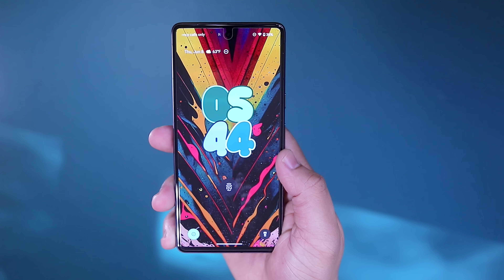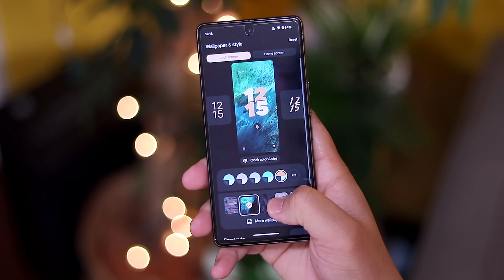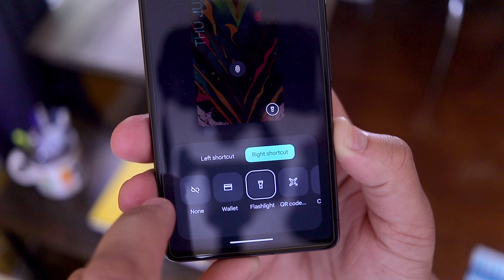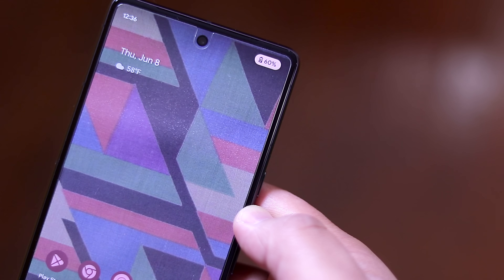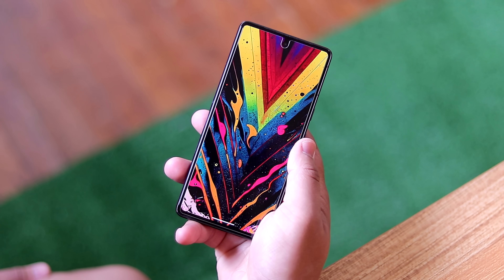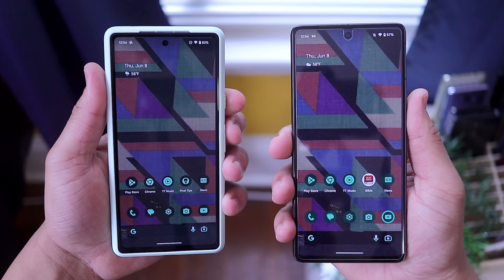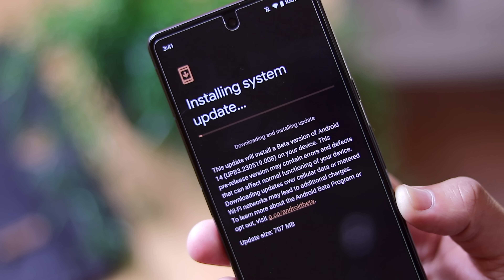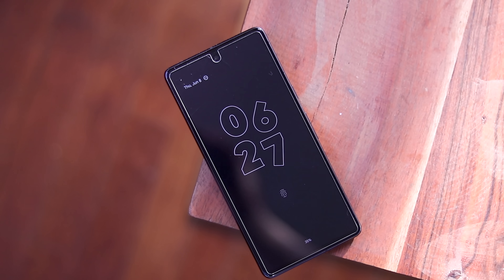Android 14 Beta 3: First Look! (Everything New)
Today we are going top take a first look at the newly released Android 14 Beta 3 for Pixel devices.